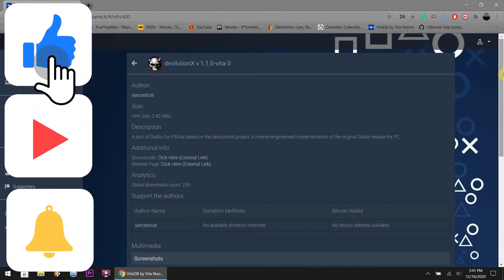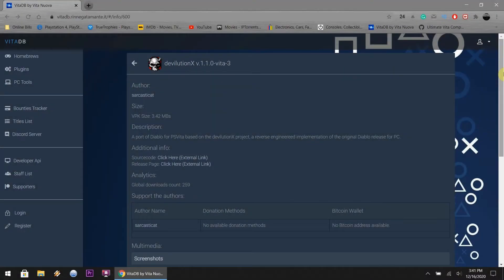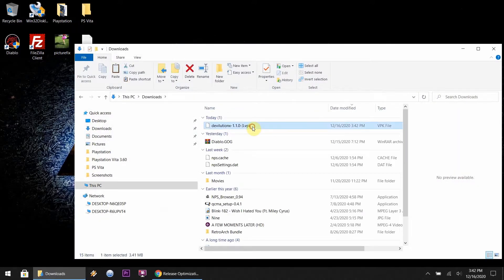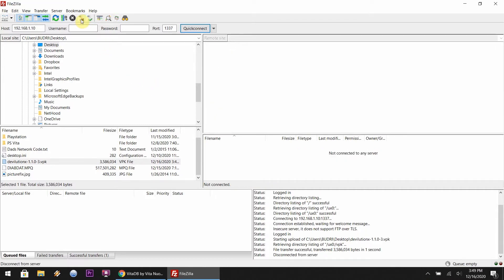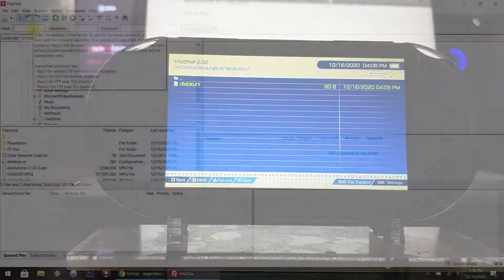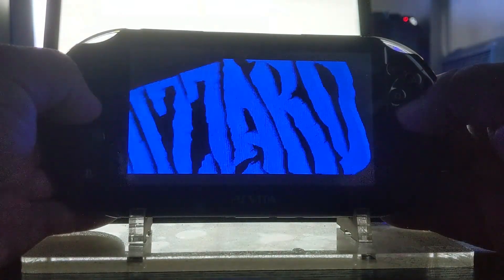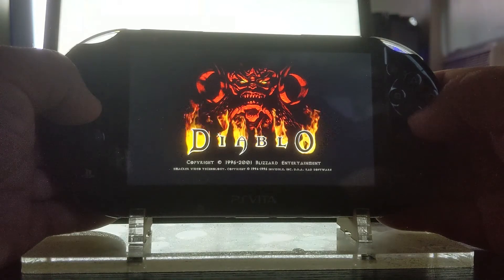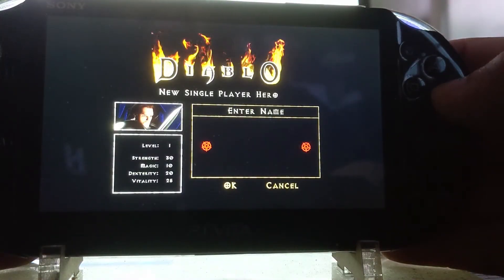Installing A PC Port Of Diablo To PS Vita | PS Vita Hacks | CFW 3.60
Data Files:

LINK DELETED!

Come join & have fun.

My Etsy Store: